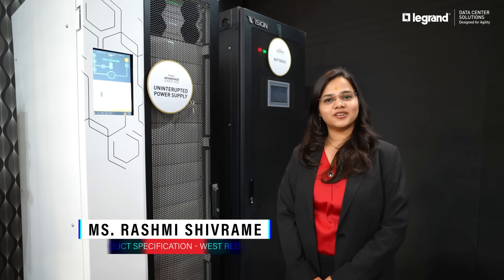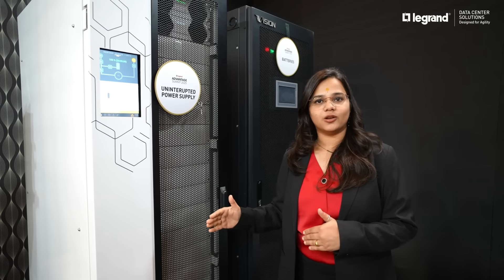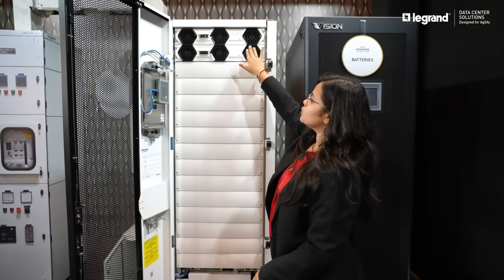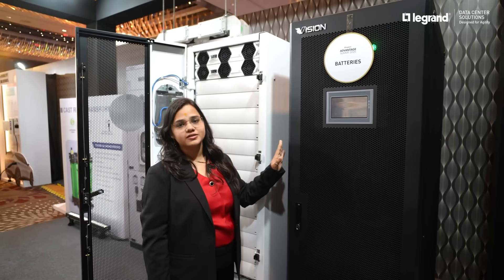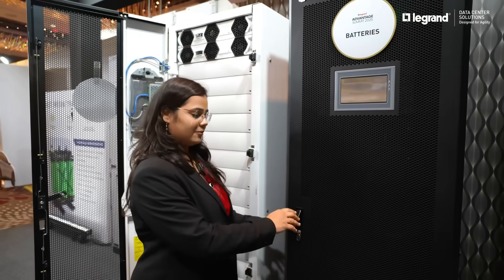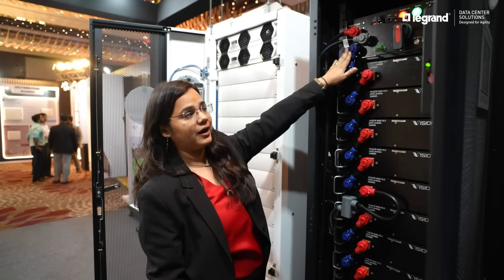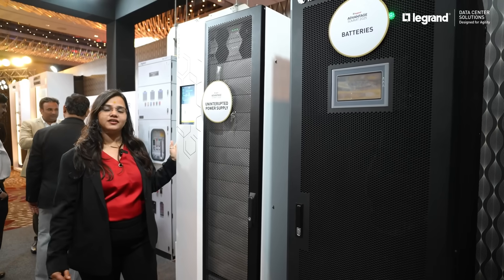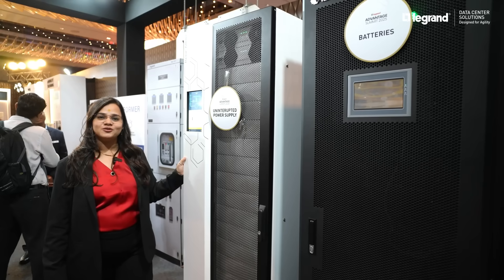Legrand Advantage Summit | UPS Systems | Data Center Solutions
At the Legrand Advantage Summit, we showcased an in-depth overview of our Uninterruptible Power Supply (UPS) systems, a key component of the Legrand Data Center Solutions portfolio. These UPS systems are engineered to deliver high performance, enhanced safety, and consistent business continuity for mission-critical environments.

Designed to safeguard vital infrastructure, Legrand UPS solutions ensure stable power, seamless transition, and uninterrupted uptime. They are built to meet the growing demands of modern data centers, cloud environments, and digital networks - providing robust, scalable, and reliable power protection.

Watch the video to discover how Legrand Data Center Solutions are redefining power reliability for today’s rapidly evolving infrastructure needs.